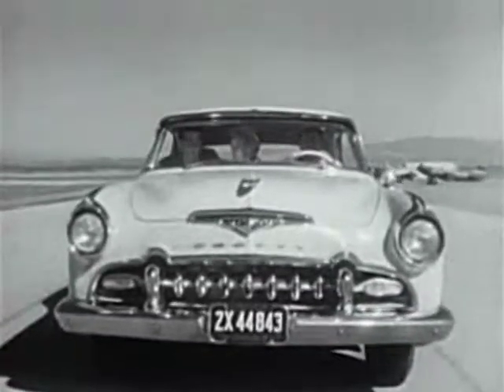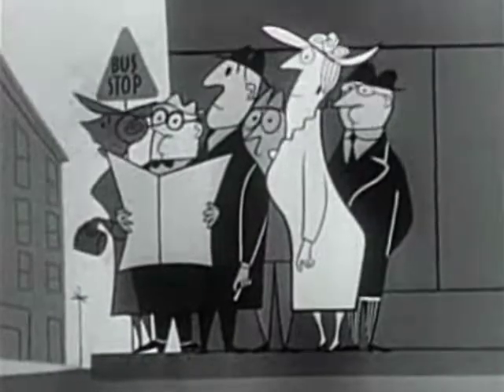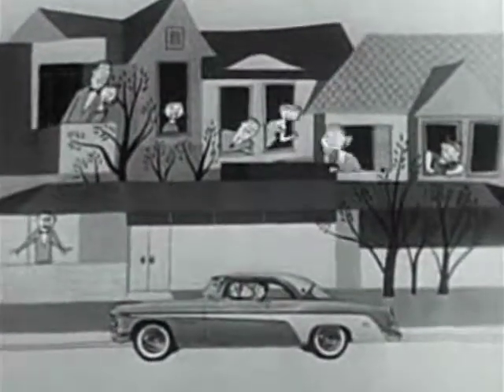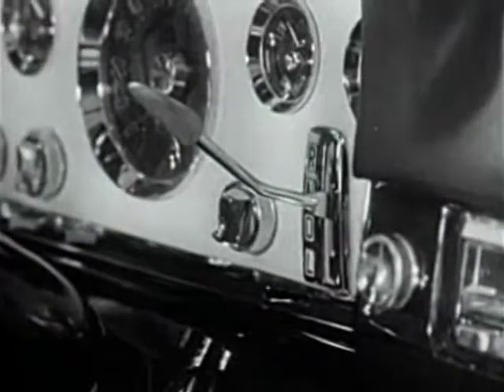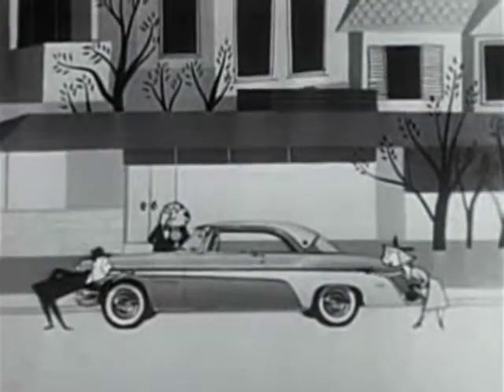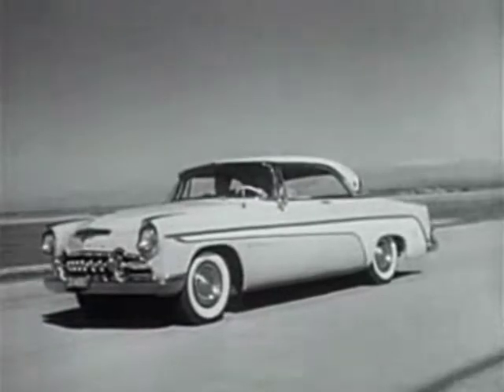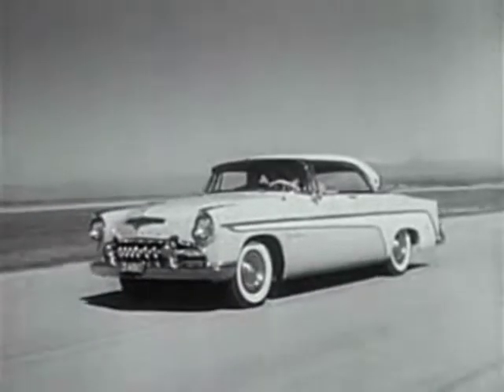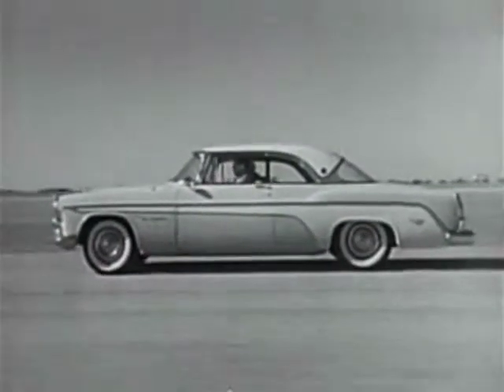1955 DeSoto Car Commercial - Best Quality - Ye Old Movie Vault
A classic car commercial for the 1955 DeSoto. Partially animated.